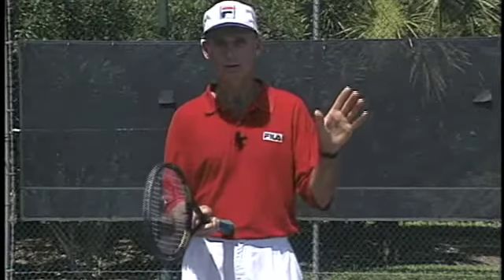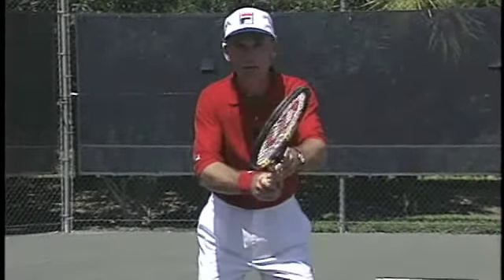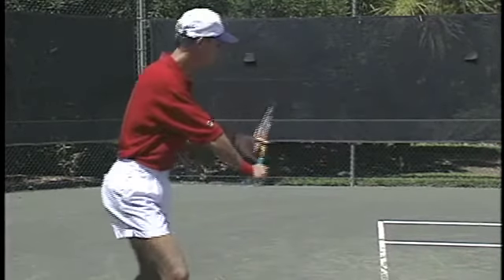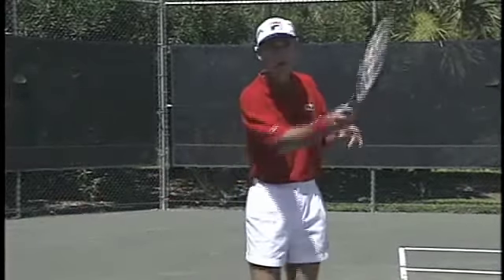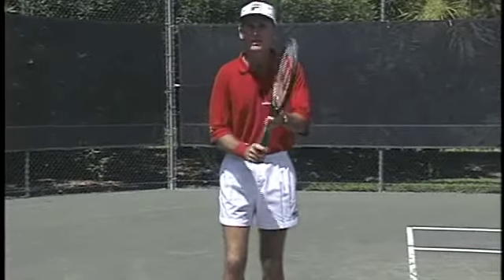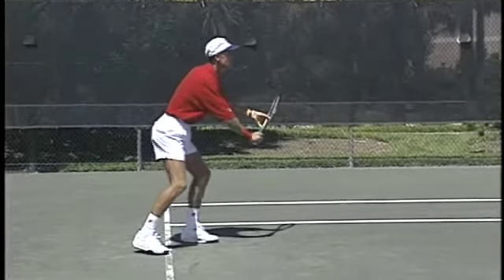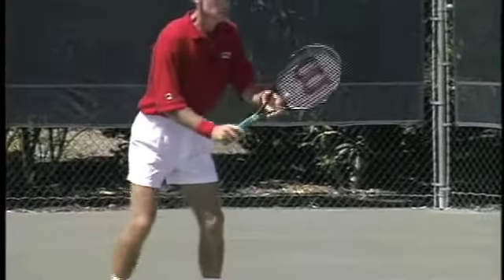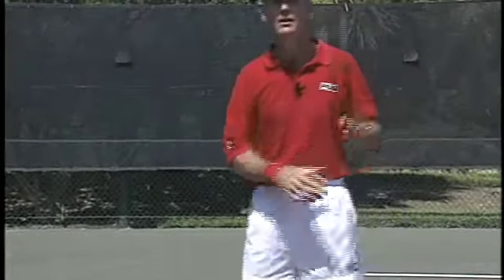Tennis - How To Improve Your Service Return | Tom Avery Tennis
Hit your return of serve like the pros.  Learn the key points to a powerful consistent return of serve
  Tom Avery Tennis is your #1 place for online tennis instruction.